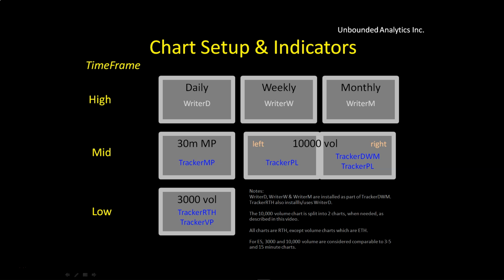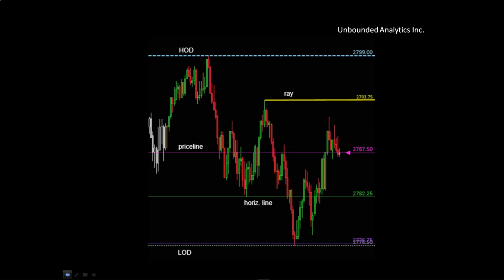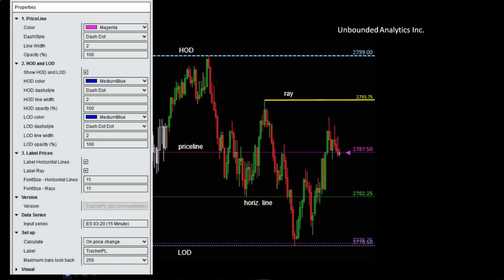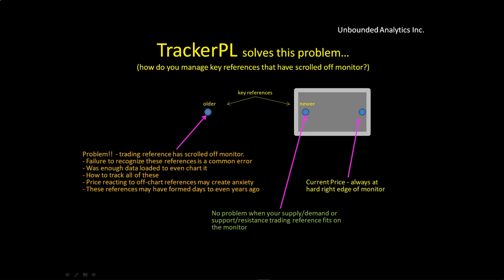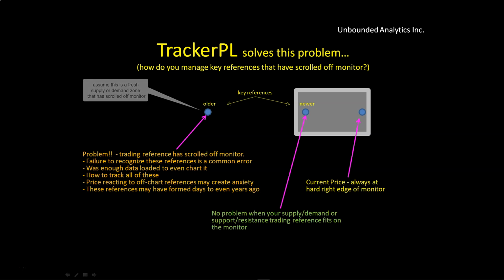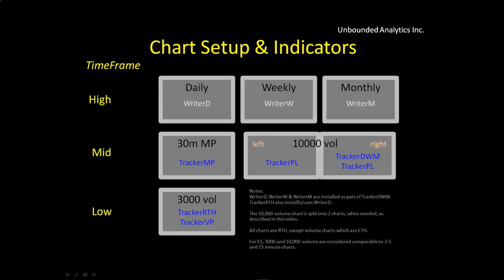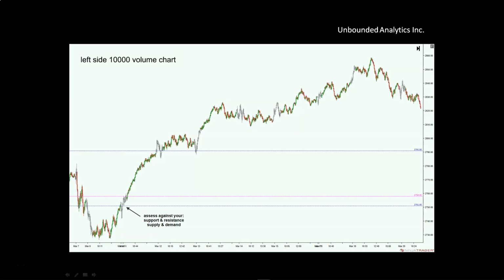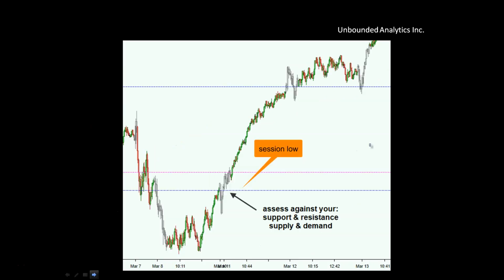TrackerPL - using this 4-in-1 indicator for NinjaTrader 8, with examples of trade setups.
Learn an alternative approach to observe trade at key reference areas like supply & demand zones and support & resistance lines, especially when these areas have scrolled off-screen which presents a challenge to traders.